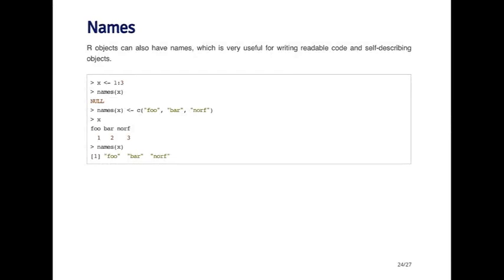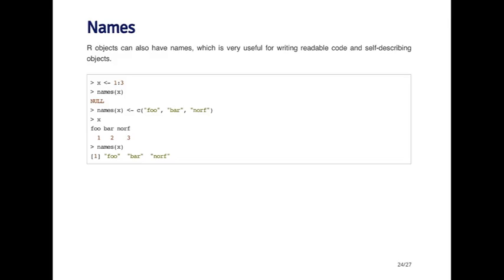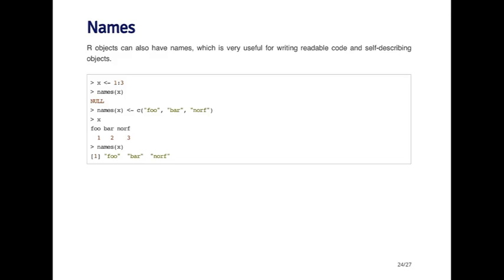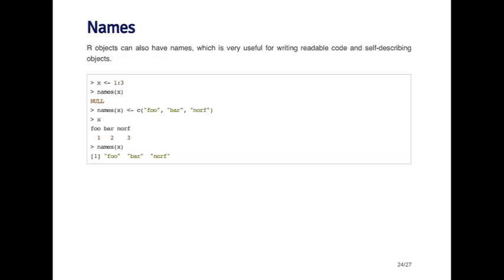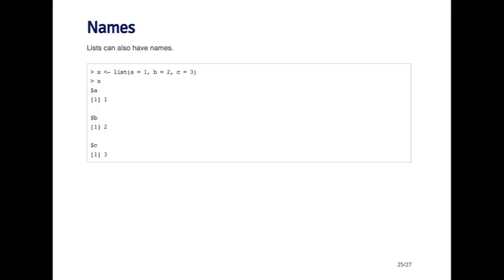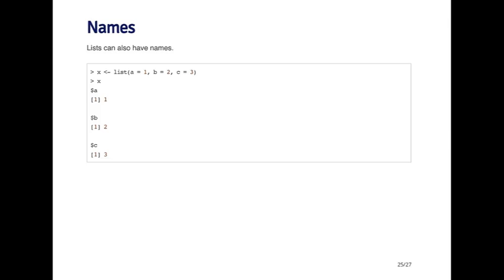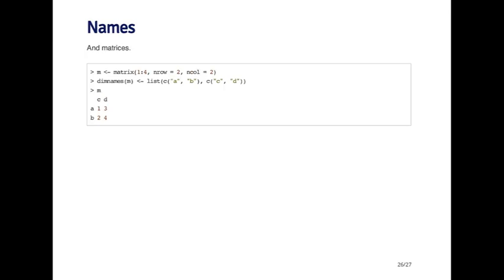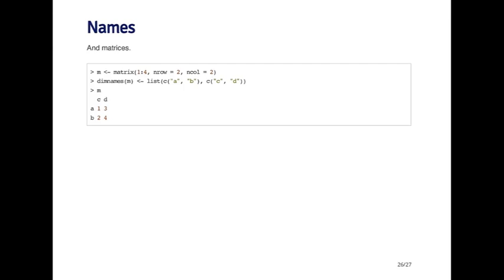Data Types Names Attribute